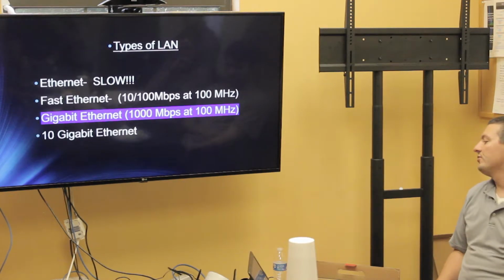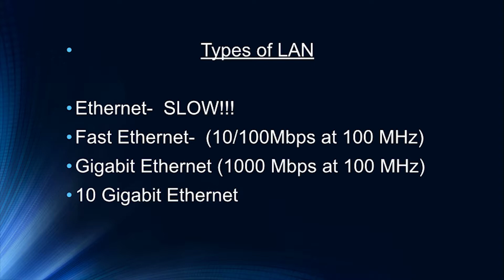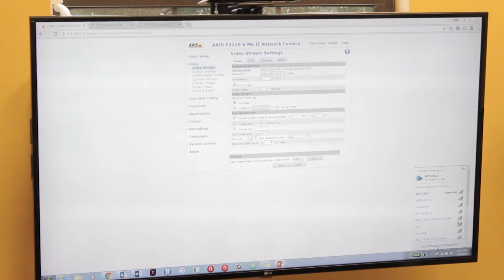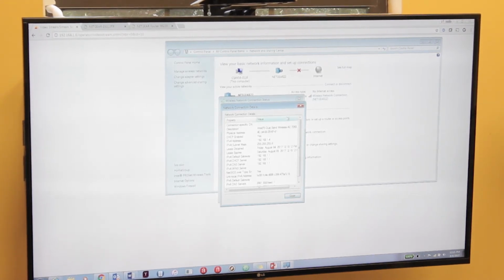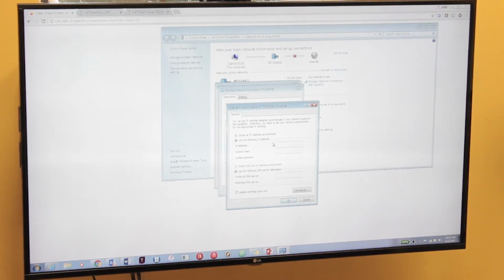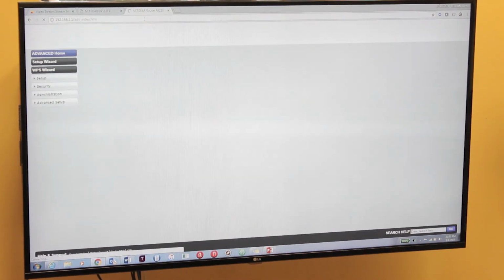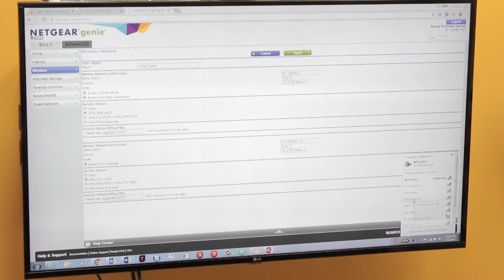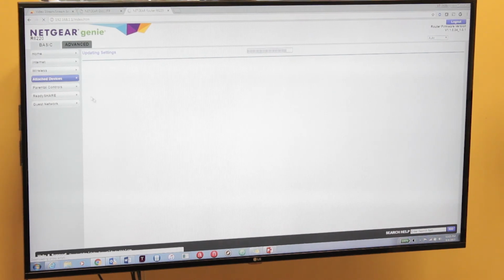CSAV Live Training August Session Part 3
CSAV Live Training August Session Part 3 From 8-4-17

These videos are intended as a training asset for all CSAV Systems  technicians